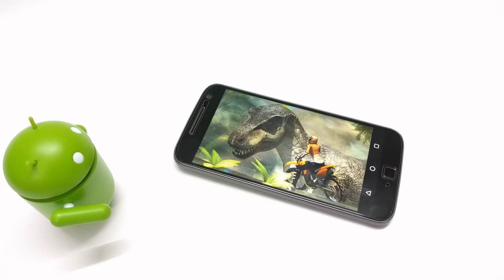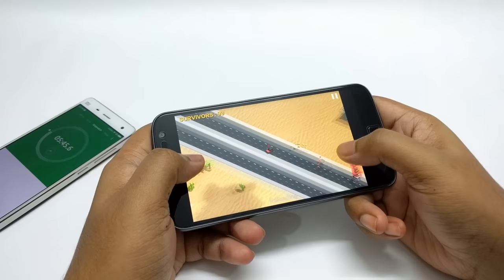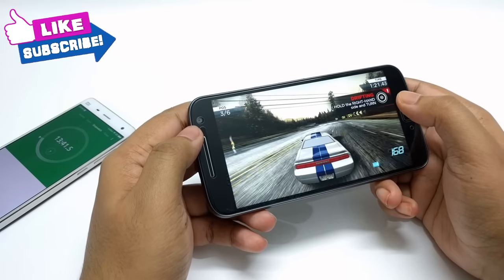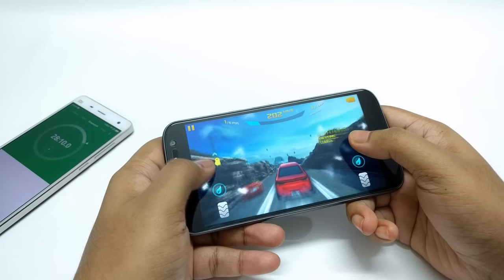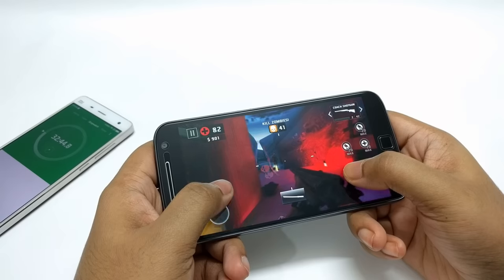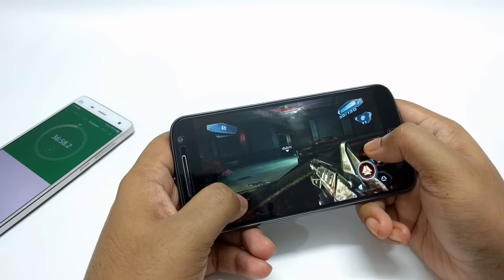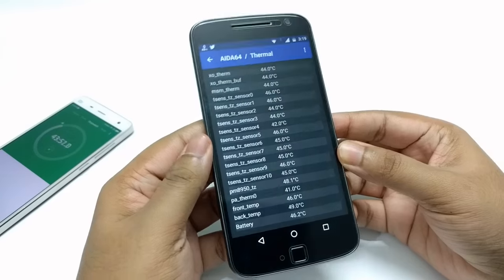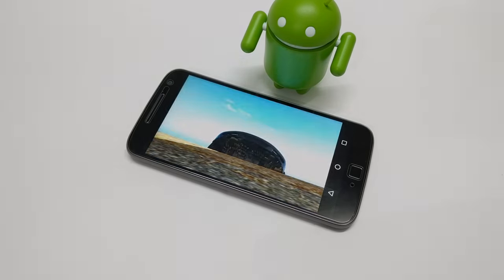Moto G4 Plus Gaming Review - Does It Overheat?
Moto G4 Plus gaming review with light and heavy games. Does it overheat? Lets find out. Detail Specification in my Unboxing video so make sure you check that out.

Moto G4 Plus(32Gb,Black)
Moto G4 Plus(32Gb,White)
Moto G4 Plus(16Gb,Black)
Moto G4 Plus(16Gb,White)

Moto G4(16,Black)
Moto G4(16,White)